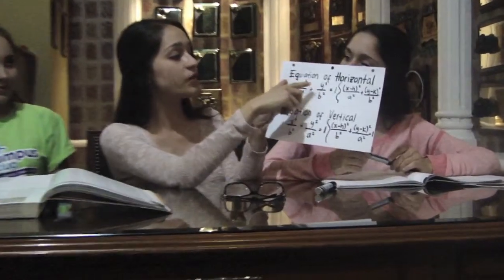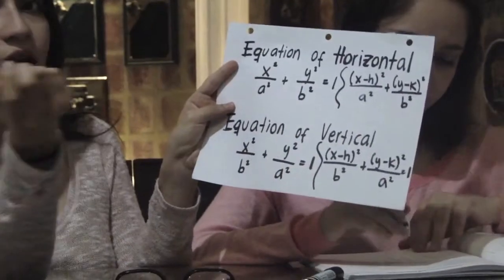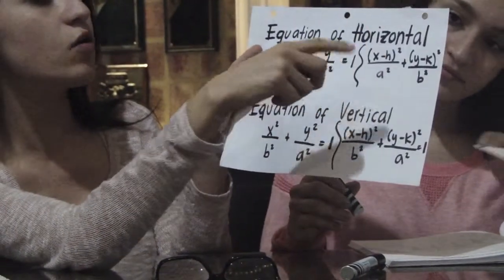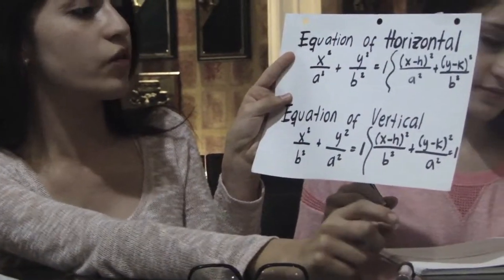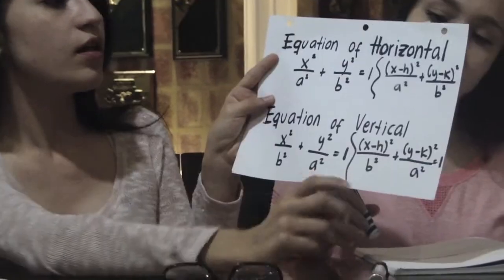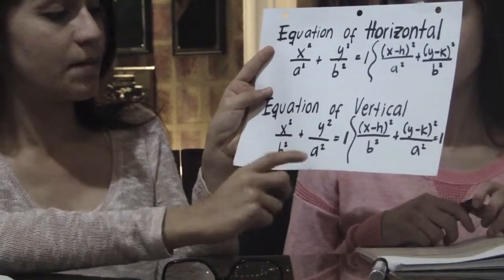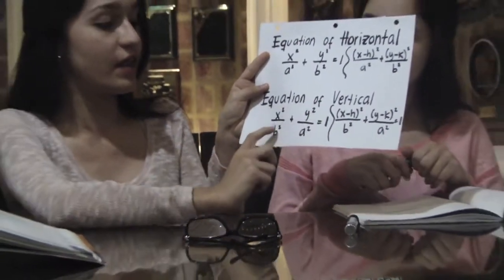Math proyect "Ellipse"